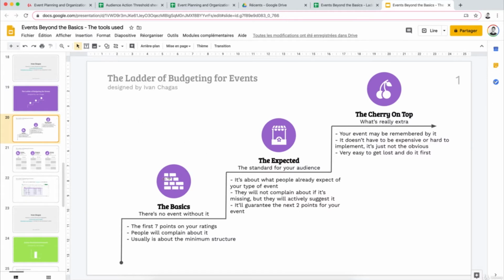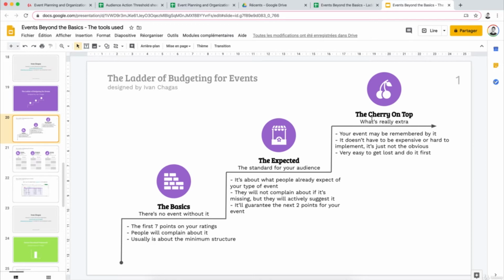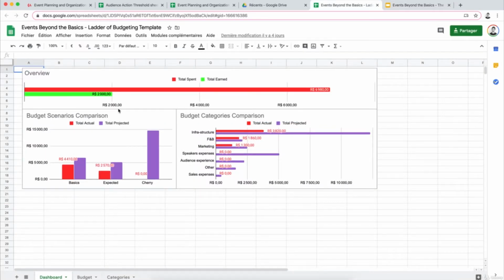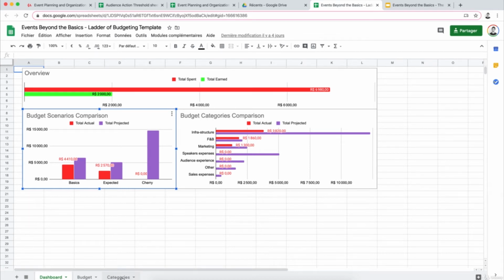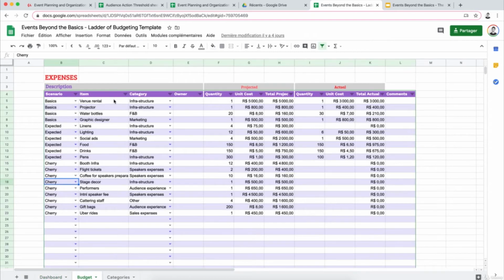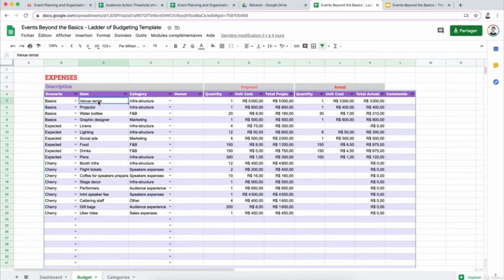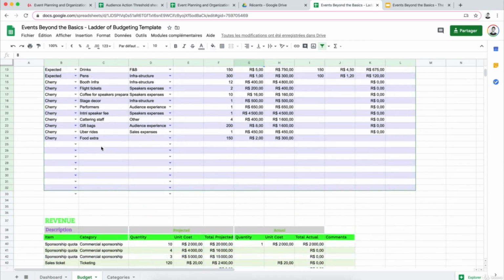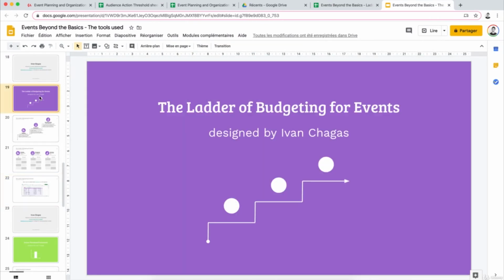Event Budgeting & how to create an event budget - Successful Events course #7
Event budgeting is essential for the final delivery of the event. Let's see how to create a budget that is actually helpful and not just a bureaucracy.

This lesson is part of my free and open course here on YouTube. Access the student area to download the materials and watch the other lessons:

Like this content if you think it can help you and share it with your colleagues and coworkers.

🕒 LESSONS TIMESTAMPS:
00:00 Intro
1:02 How to start your event budget
1:59 The problem with current standard event budgeting
3:05 The new event budgeting model
6:15 Using the Ladder of Budgeting
12:00 Some practical tips on budgeting
13:15 Recap

This free course here in YouTube will have roughly 2 hours. Check out my complete course more extra 5 hourse of on-demand video, unique materials and feedback on assignments.
By buying the full course, you will support me to create more free courses.

😀 IVAN CHAGAS AND THE SCHOOL:
Ivan Chagas is event organizer since 2011, instructor for the last 4 years, both online and in-person, certified as Instructional Designer by University of Illinois-Champaign Urbana. Ivan is the creator of the School of Polymaths, which forms polymath professionals.

📜 PARTIAL TRANSCRIPT:
We will learn today about event budgeting and how to create an event budget that is actually helpful and not just a bureaucracy.

If you remember our first lesson, the welcome lesson, I mentioned that you would see a fun budget, right? Well, I hope to accomplish this today with a new budget proposal that I have been teaching and that has helped me a lot when it comes to conducting my events: the Ladder of Budgeting.

Good financial management is essential for the final delivery of the event. My advice is simple: plan ahead, be realistic, always keep a good error margin in your budget and implement control mechanisms that work for you.

How to start your event budget.

From the beginning, make sure you have a realistic budget with flexibility to make decisions and contingencies. If you are organizing an event with third party funds or sponsorship, do not approach the potential sponsor until you have a clear budget in your head. Here is what happens: you will need to convince yourself first before convincing others that your event is financially viable.

The most traditional budget model is one that defines costs and revenues in three broad categories: pessimistic, realistic and optimistic. Pessimism, or optimism, comes from your expectation of revenue - that is, whether it will be a poorer event or richer in financial terms.

You estimate the items you will need, estimate the prices, calculate how much comes out in total for the units you will need and, there you go, you have the budget.

The problem with current standard event budgeting.

I don't perceive much value in this model because you have to make a decision on which budget you will start your event from and you rarely start an event with a pessimistic mentality - if you do, there is something wrong, right?

So it isn't that useful. If you start your event with an optimistic perspective, you will likely count on an expected unrealistic revenue, which will be followed by expenses that you just can't afford yet. And by unrealistic, I mean that it's not part of your actual reality, not that it's unattainable. Furthermore, it does not give a sense of priorities. Cool?

Anyone who has worked as responsible for finance knows that you have to count on the judgment of whoever is requesting that purchase. You have to rely that the person knows what is best. Another option is for you to have a little bit of your business knowledge to assess the purchase priority.

This budget model has no defined priorities for you to work on.